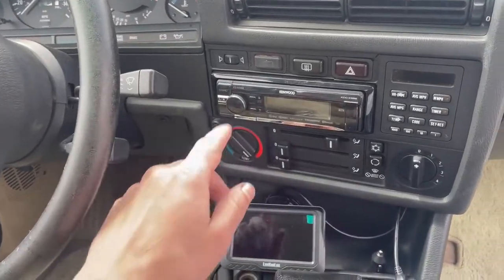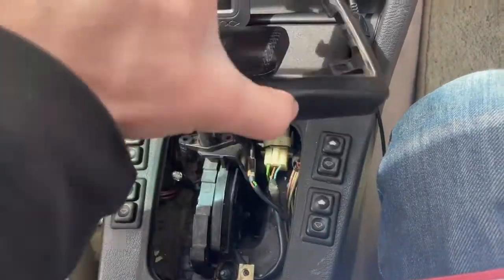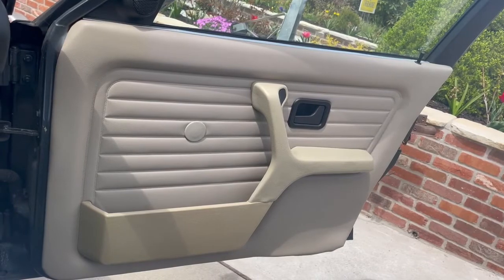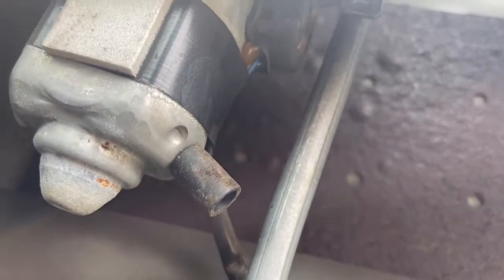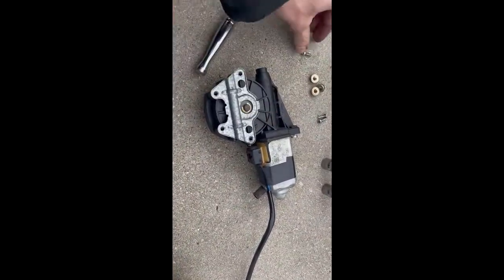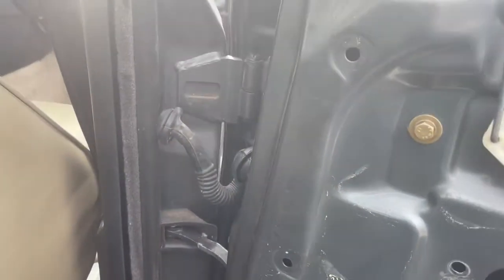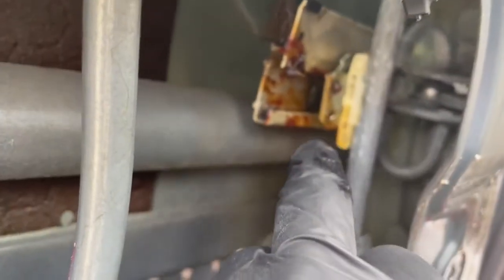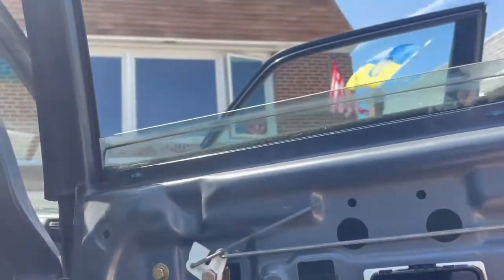E30 Windows Not Working - Complete Guide